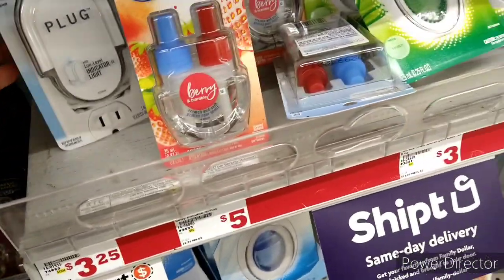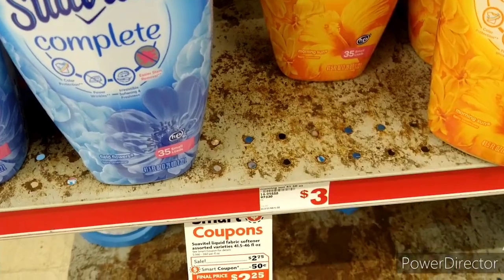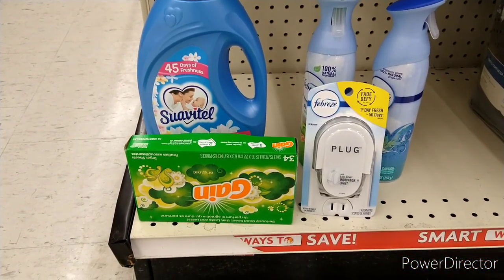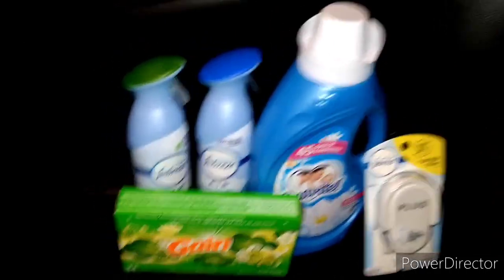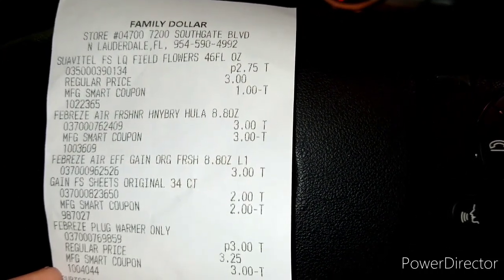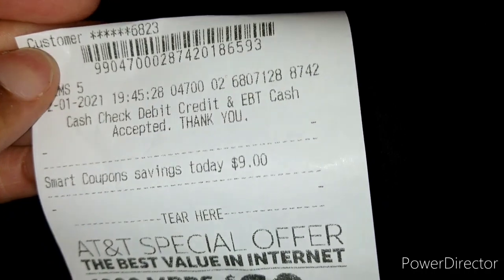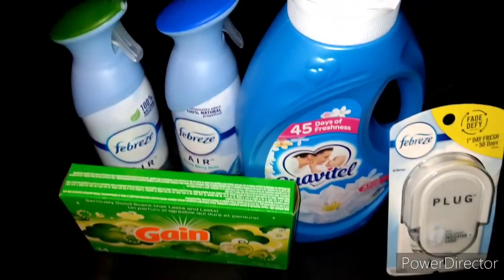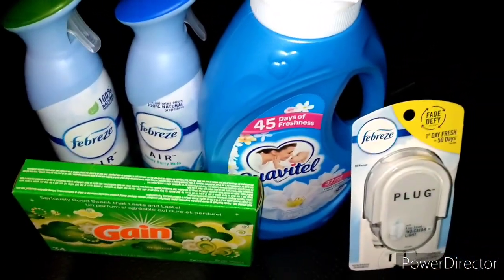Family Dollar |All week deal | Free warmer & free gain sheets!!!! | $5 deal!!!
The video is on deals that can be done at Family Dollar, All week

There are some freebies and Great savings!!!